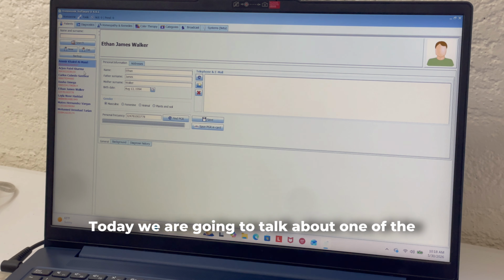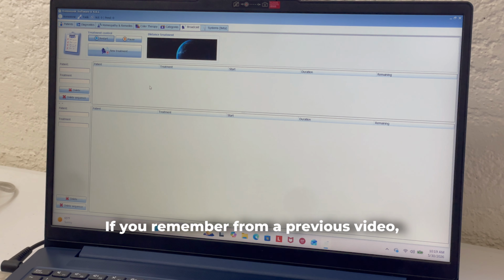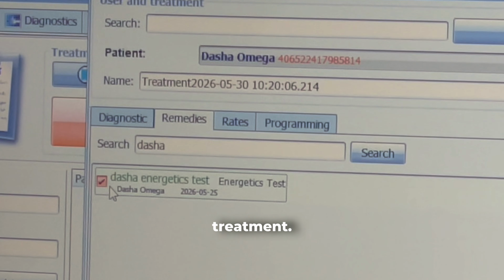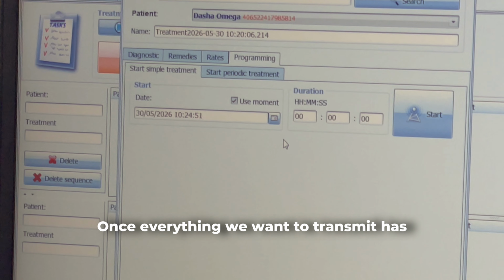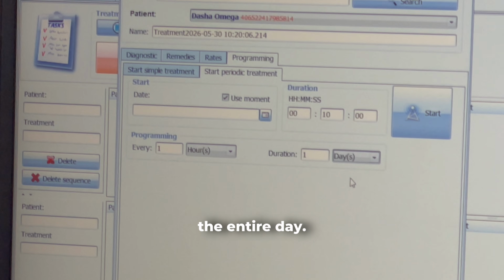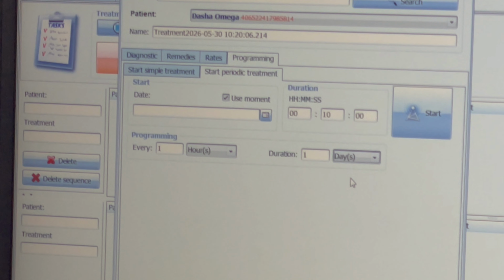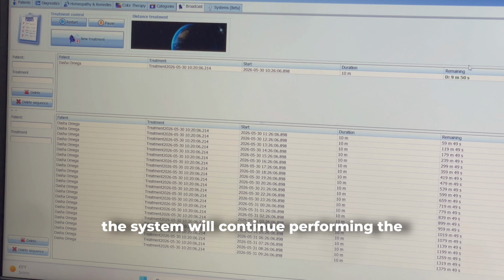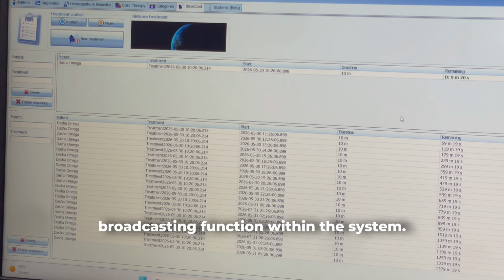The Famous Remote Treatment Feature | Broadcasting with Mantra III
In this video, Doctor Radionics explains step by step how to use the Broadcasting or Remote Treatment function within the Homeonic Mantra III system.

Discover how the transmission of frequencies, remedies, and personalized energetic treatments works remotely by using each patient's Personal General Rate (PGR).

In this demonstration, you will learn:

✔ How to select a patient for remote treatment
✔ How to use personalized diagnoses or remedies
✔ How to add additional frequencies and codes
✔ How to schedule recurring treatments
✔ How to configure automatic 24-hour transmissions
✔ How to customize the intensity and duration of each process
✔ How to work with multiple patients simultaneously

The Broadcasting function is one of the most advanced features of the Mantra III system, allowing practitioners to automate personalized energetic treatments in an organized and efficient manner.

Holistic Healing for Everyone